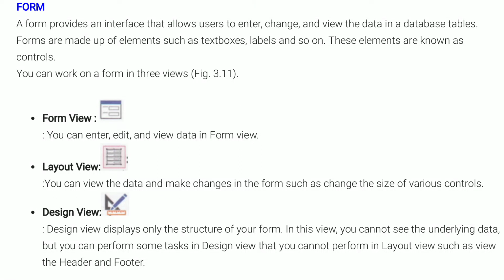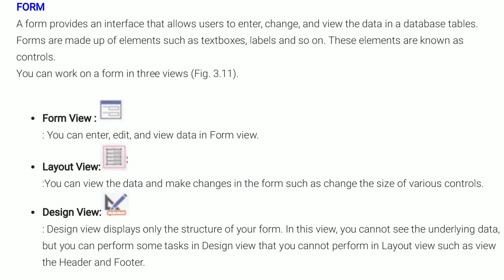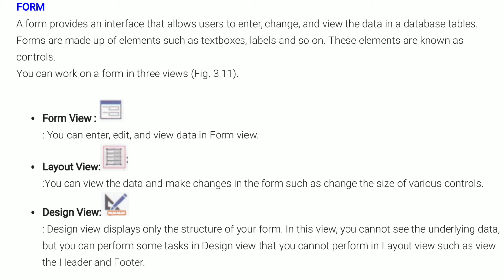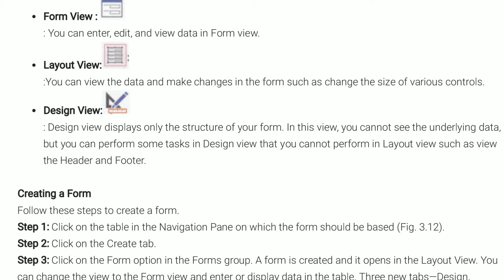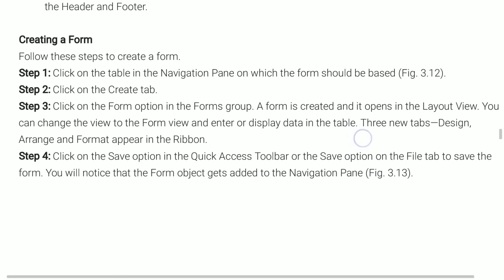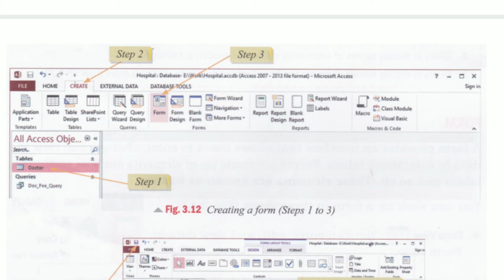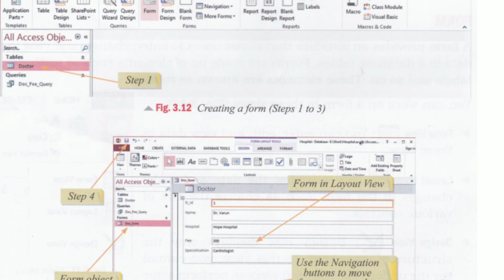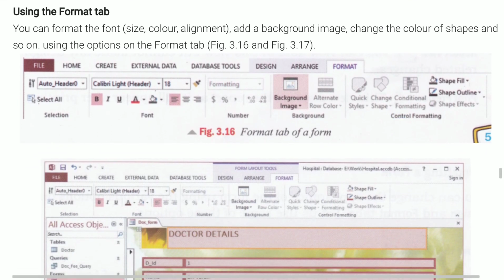Form, Creating a Form, Formatting a Form, Using the Design, Using the Format Tab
2nd Lecture of Chapter 3rd

Chapter 3rd : Advanced Features Of Microsoft Access 2013